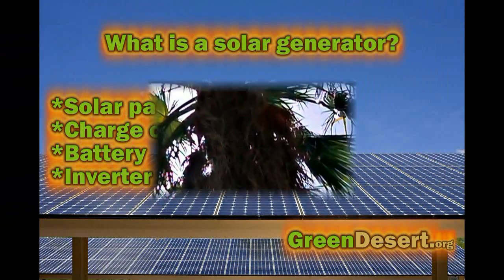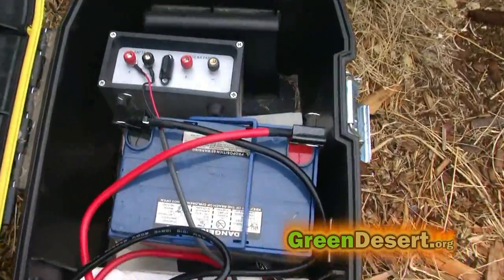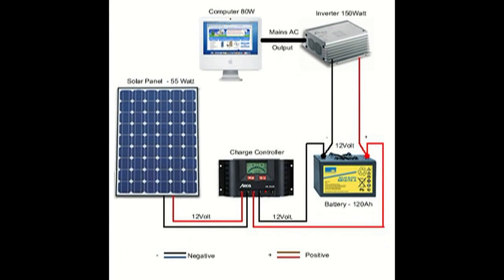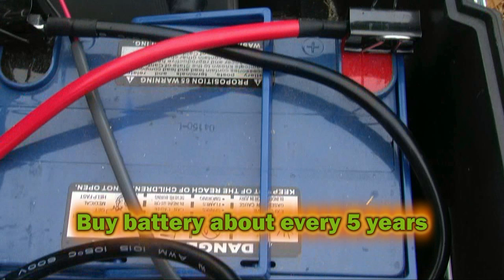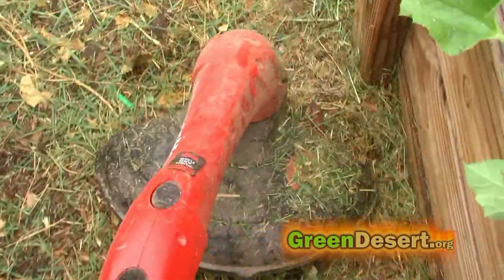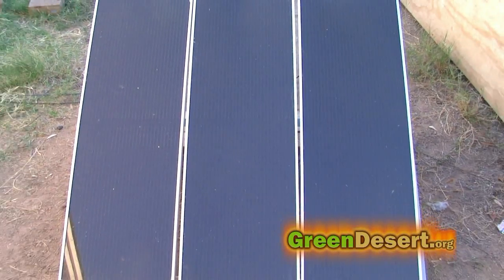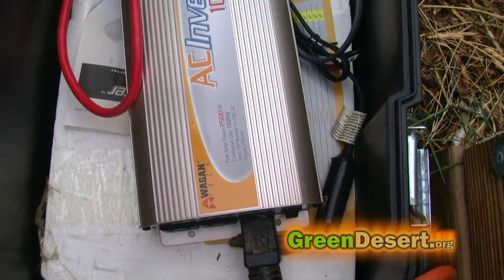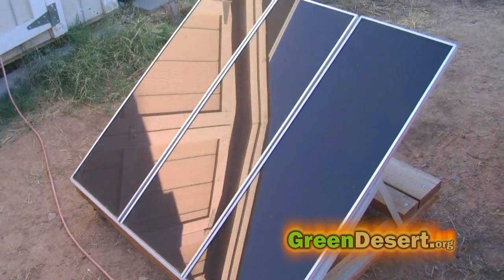DIY Simple Solar generator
Simple solar generator.  This video shows how you can put together a simple solar generator and how it can be a very handy device to have around for camping, heating, lighting, emergencies or general hobbies around the house.